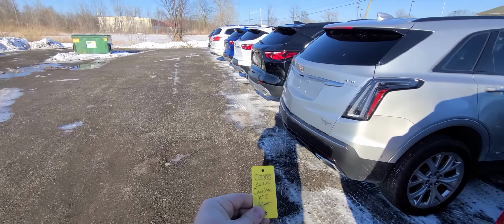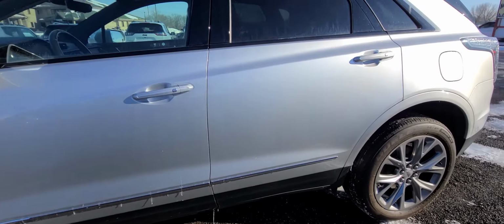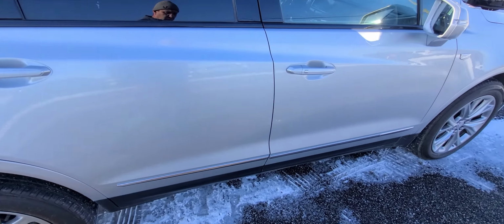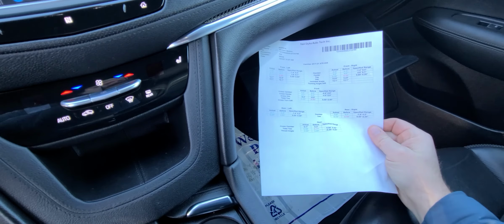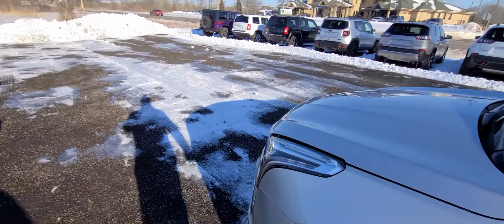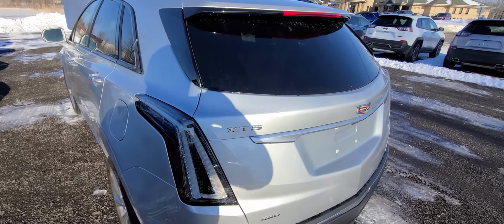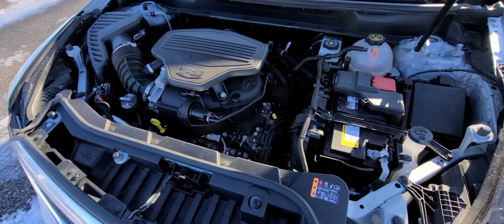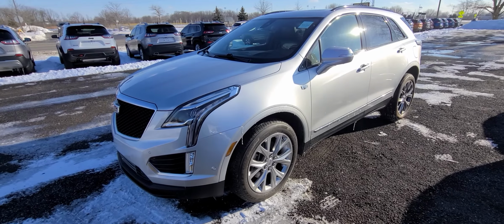c3883 2020 caddilac xt5